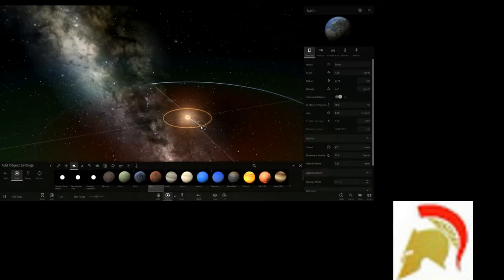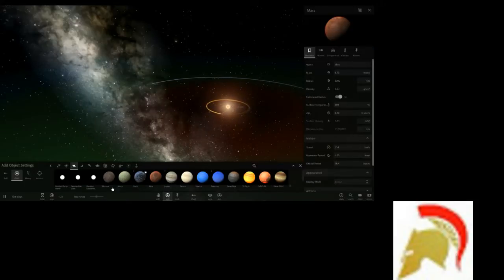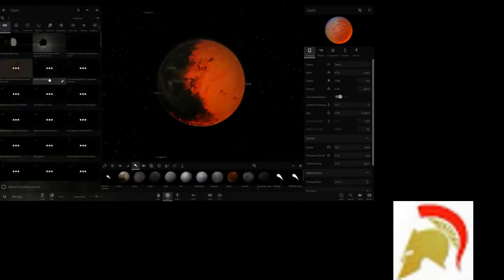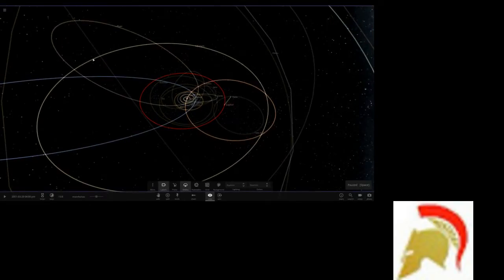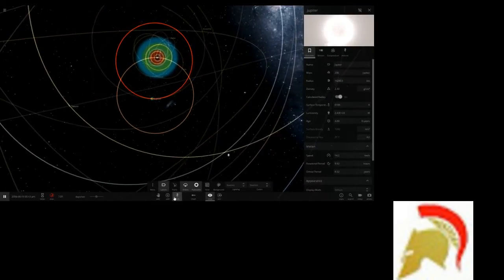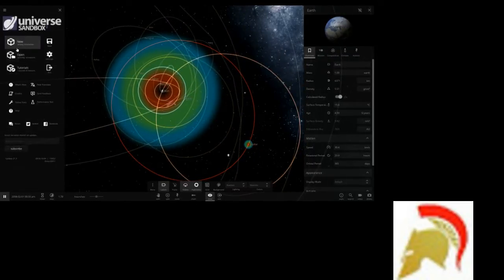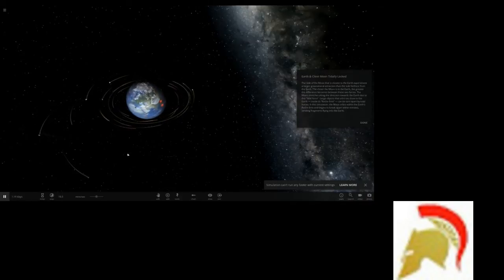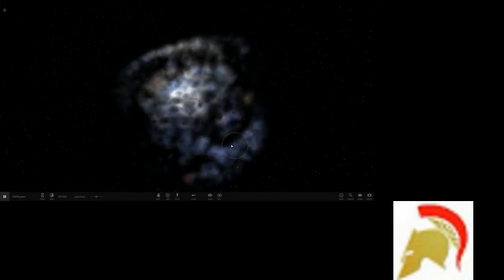volcan game stream